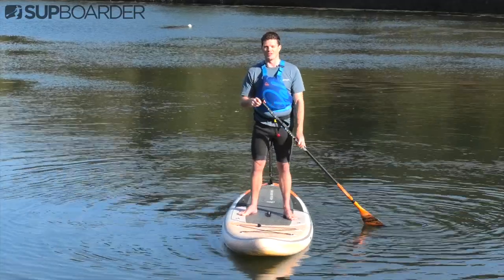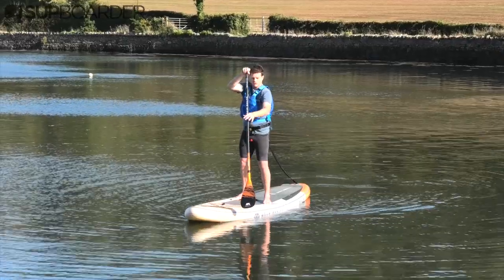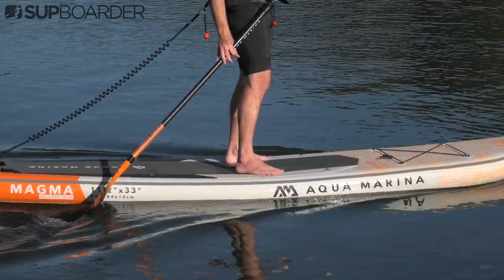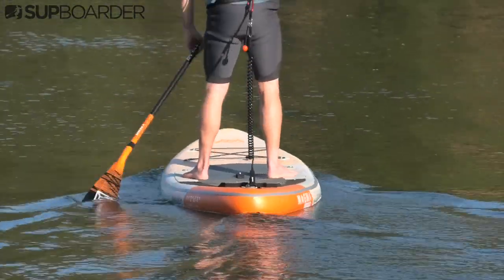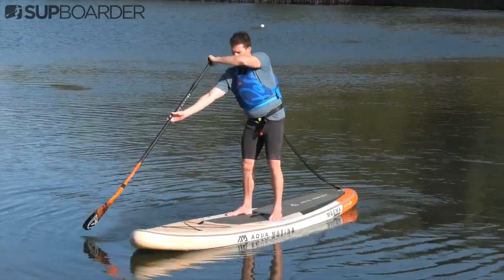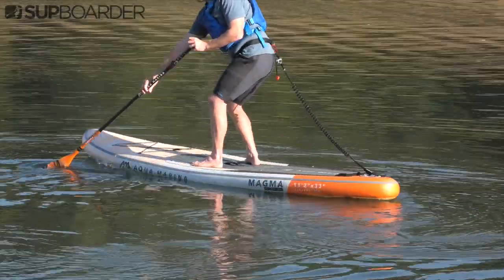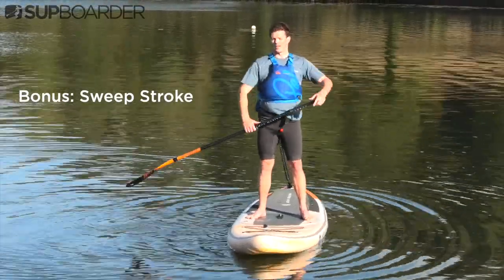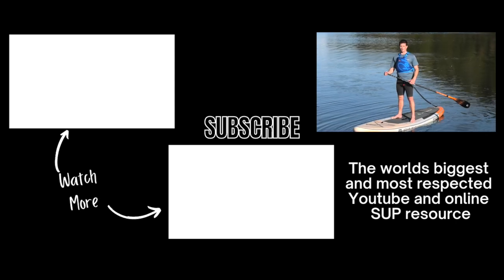Learning The 5 Basic Stand Up Paddle Strokes / SUPboarder How To Video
In this video, Beau explains the five SUP strokes that all paddlers should know and learn before they hit the water. In learning these strokes, you can confidently control and manoeuvre your paddle board.

The five basic SUP strokes that you should know are;

1. Forward Stroke
This is used to propel the board forward and is the most common stroke we do when paddling. It requires entering the paddle near the nose of the board, pulling the paddle toward you and along the length of the board and exiting the paddle from the water at your feet.

2. Backward Stroke
The backward stroke is useful for two reasons. Firstly it slows you down when approaching an object or the shore. Secondly it turns your board. Extend the paddle toward the tail of the board, submerge the blade and pull it toward the nose.

3. J Stroke
The J stroke is an extension of the forward stroke and makes the shape of the letter J. Once you begin the forward stroke, you will then need to roll your wrists and knuckles down as you exit the paddle from the water to create a flick.

4. C Stroke
The C stroke is further extension of the J stroke as we make the shape of the letter C. By starting your forward stroke wide of your board, you can pull the paddle in toward the nose, down along the rail and then flick out at the end for the J.

5. Cross Bow Stroke
A stroke that allows you to turn the board quickly. Quite hard to master, the paddle crosses over the nose of your board, enters the water and pulls toward the nose. Lifting the paddle over the nose, it enters the water again for a wide sweep stroke.

We hope you learned a lot from this video and try these strokes out on the water next time you go paddling.